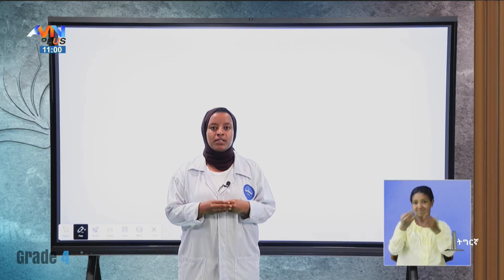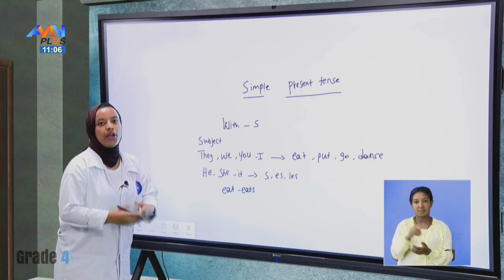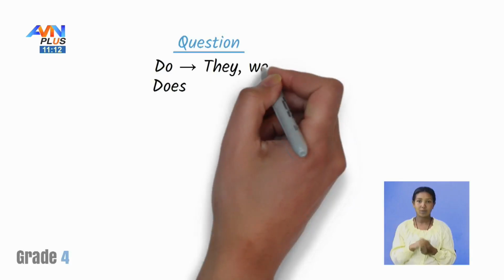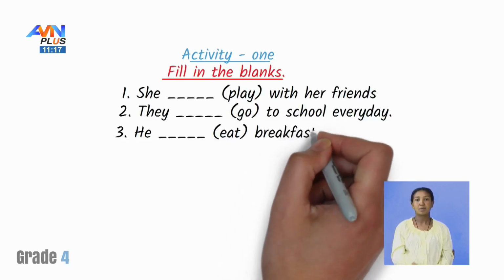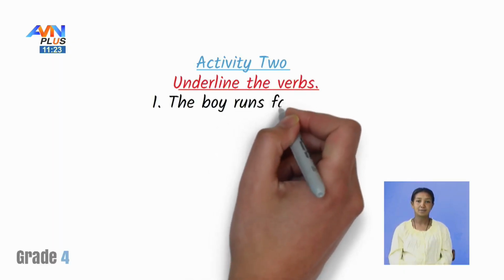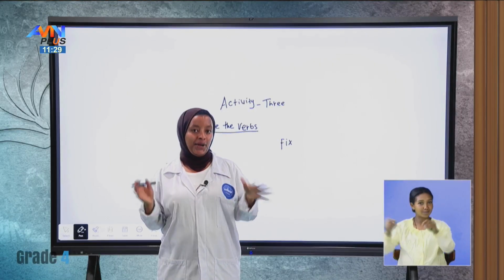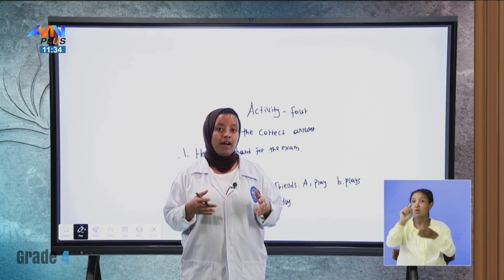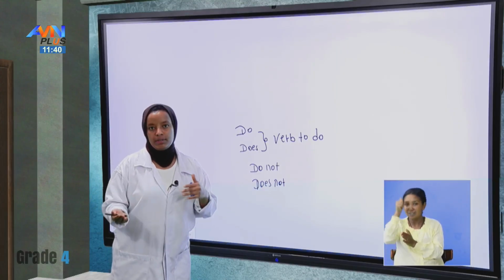English grade 4